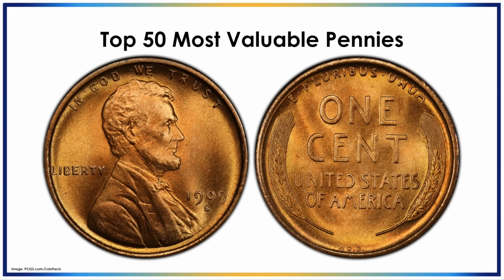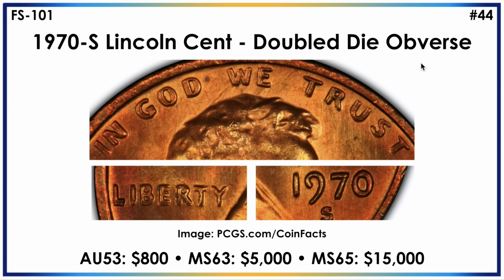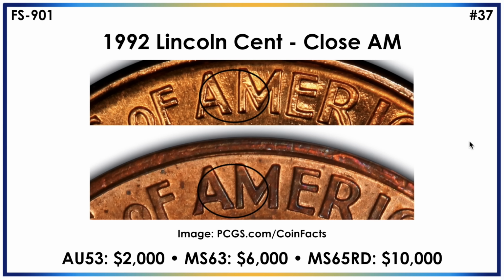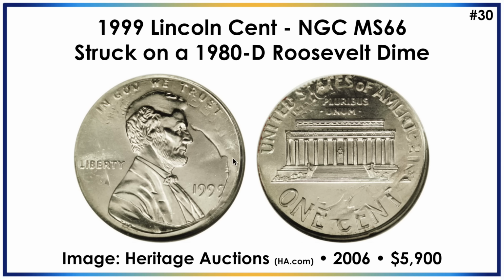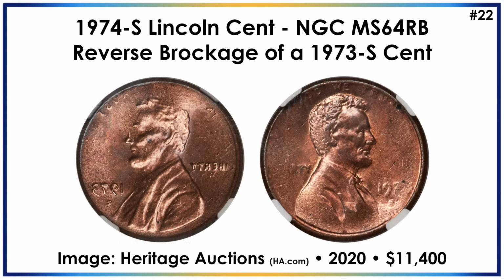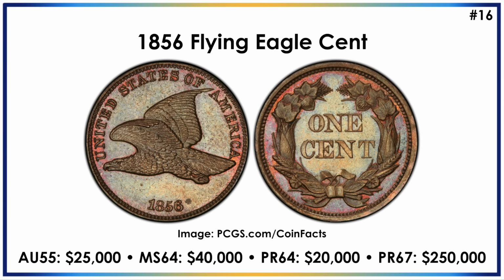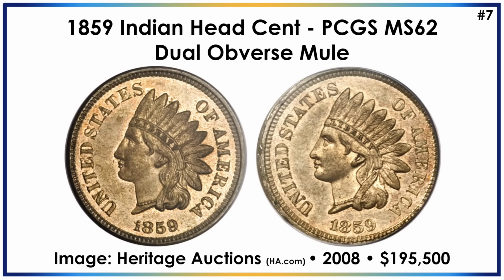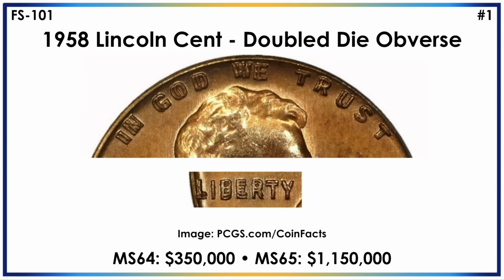Top 50 Most Valuable Pennies In History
Updated For 2023: The Top 50 Most Valuable U.S. Pennies are constantly changing, and I tried to do my best to do a quick runthrough of some of the highlights of the best errors, varieties, key dates, proofs, patterns, mis-strikes, and other craziness that has happened at the U.S. mint over the past 167 years or so since small-size cent coins started up in 1856!

There have been some re-pricing in coin markets, with certain coins skyrocketing up the ranks, while other coins fall significantly down in value - with one of them going from $1,700,000 in a private sale to $840,000 in public auction (and falling out of #1). And be sure to sign up for our email list at treasuretown.com.

0:00-0:15 Introduction
0:15-4:34 Pennies No. 50 To No. 41
4:34-10:06 Pennies No. 40 To No. 26
10:06-15:39 Pennies No. 25 to No. 11
15:39-18:52 Pennies No. 10 to No. 2
18:52-20:00 Penny Number 1
20:00-20:50 Conclusion